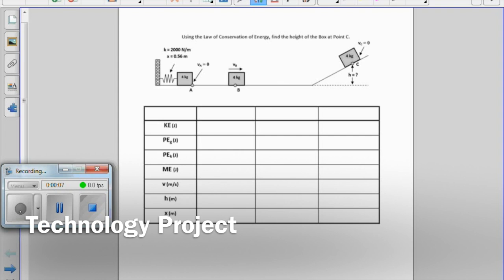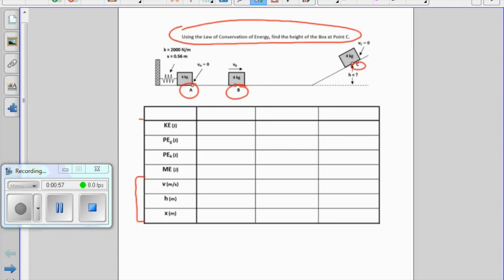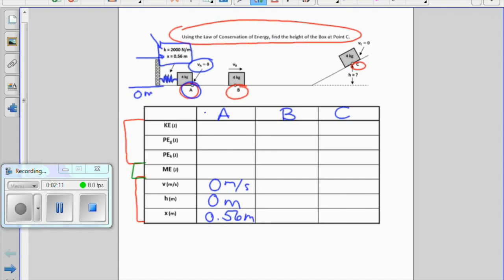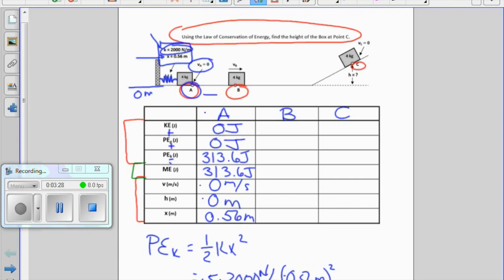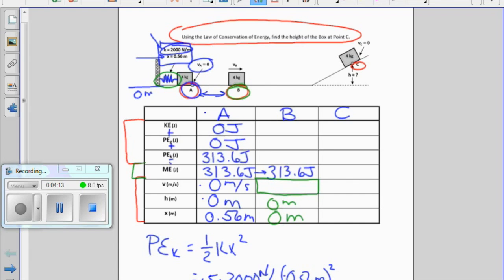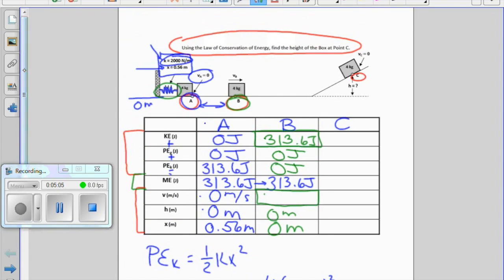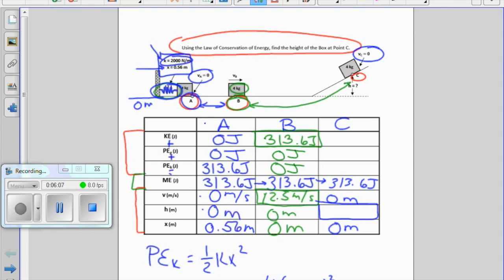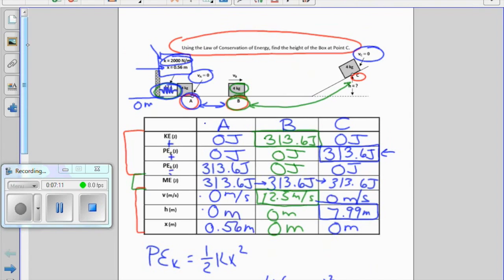Conservation of energy Problems Energy Tables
This video is about  solving COE problems using energy tables.